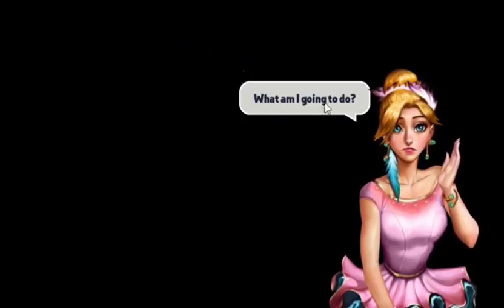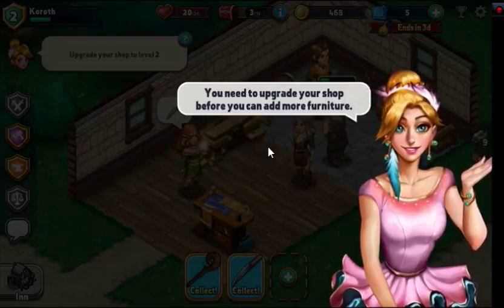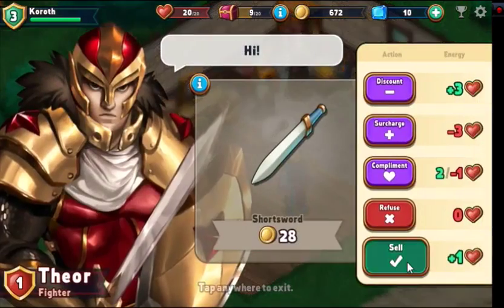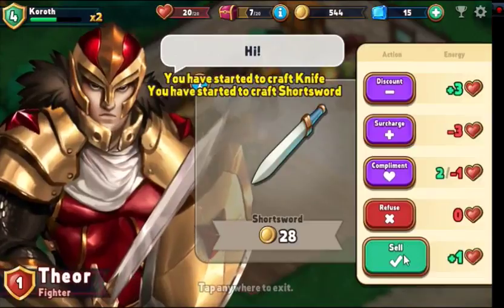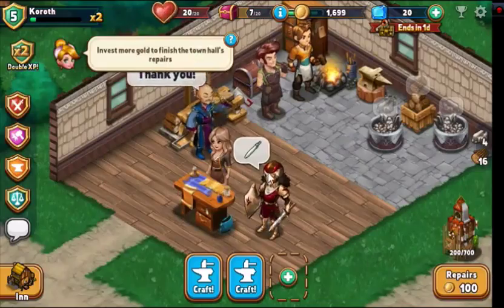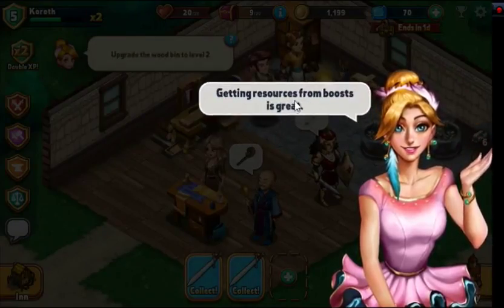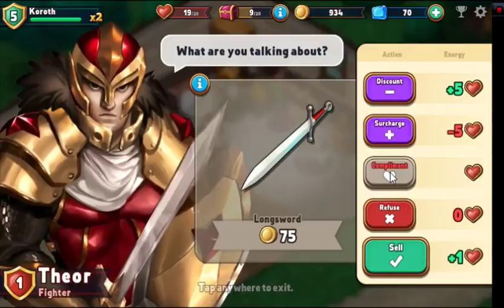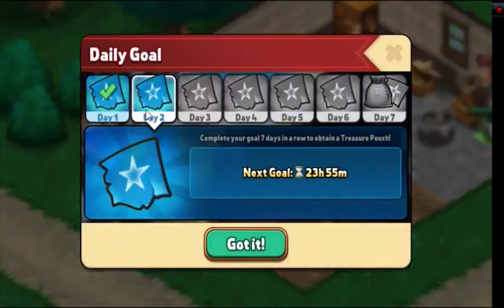Shop Heroes First Look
Shop Heroes is a brand new fantasy shop simulation & RPG game packed with endless adventure! I thought this game was going to be blah when i first saw it but it is actually fun. You own a shop and make weapons for heroes that work for you and you get your own city to take care of. All around I think these game is pretty sweet.

All fan mail, donations, gifts, and anything you want to give me for the channel goes to here.